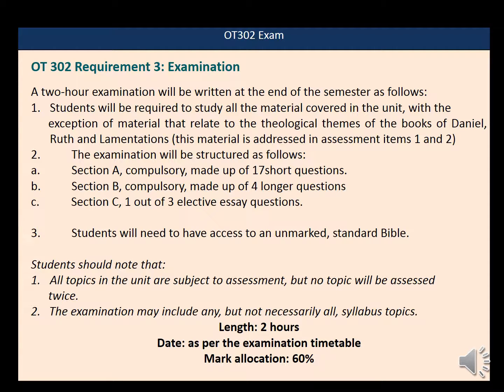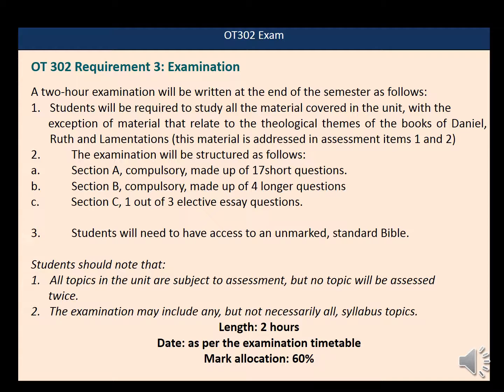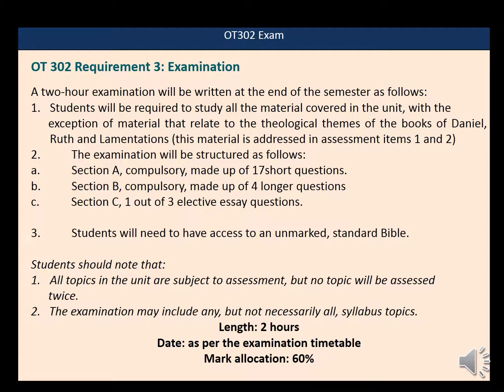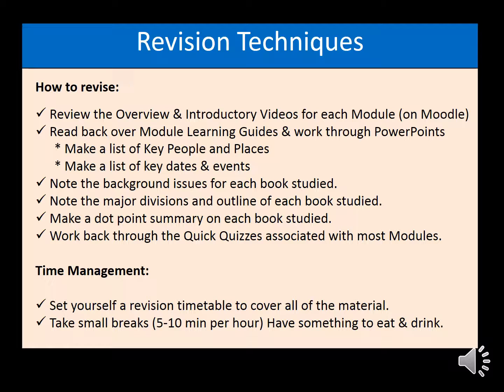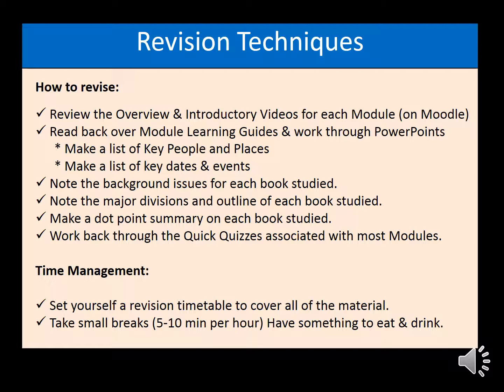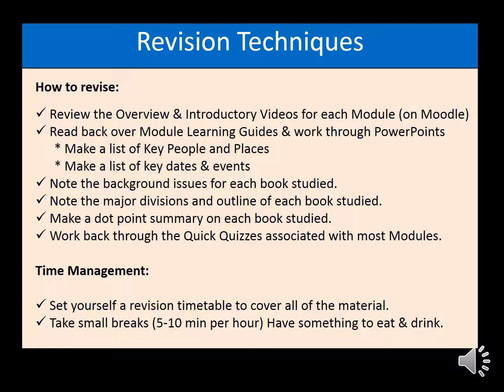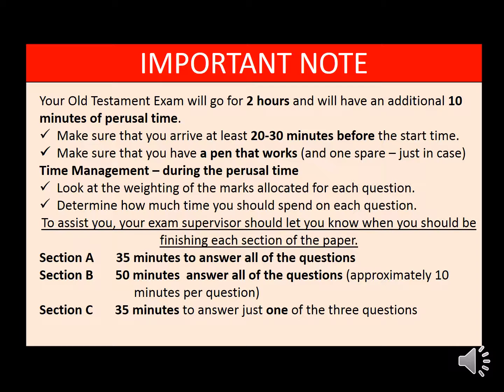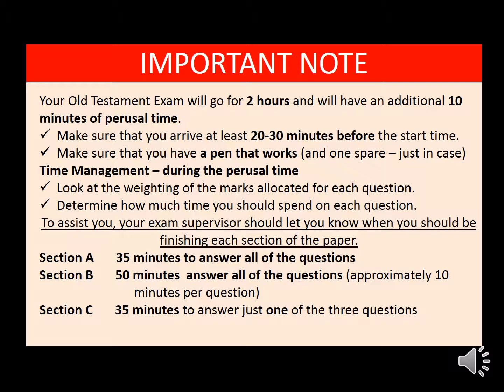OT302 Exam Preparation Tutorial